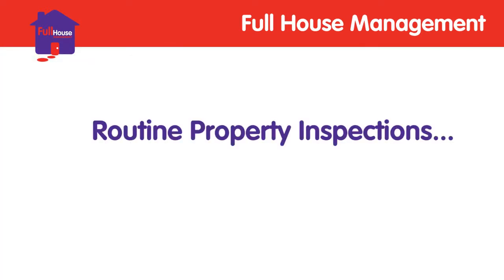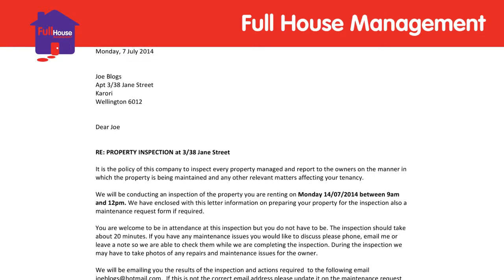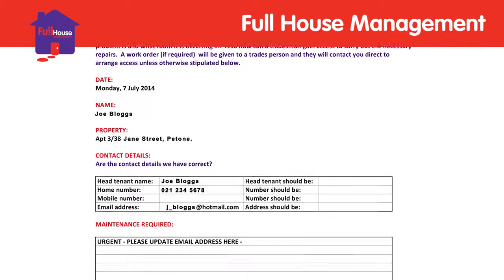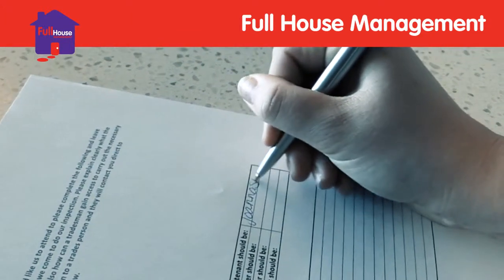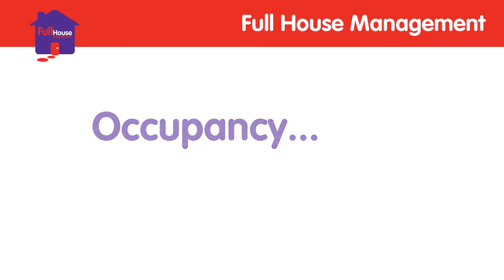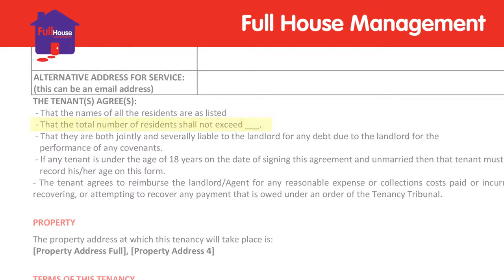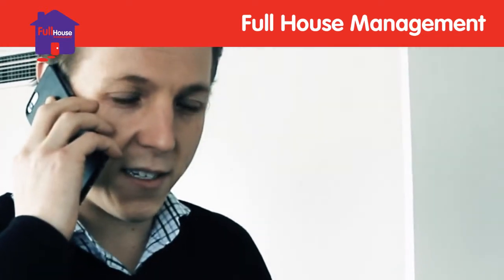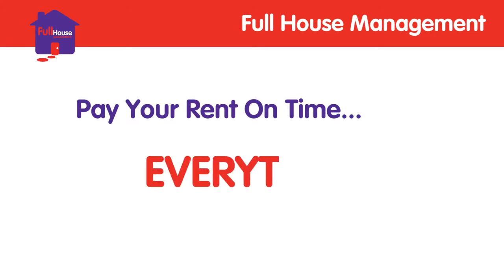Full House Management Tenancy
If you're a new tenant or just looking for a refresh then this is the video for you.